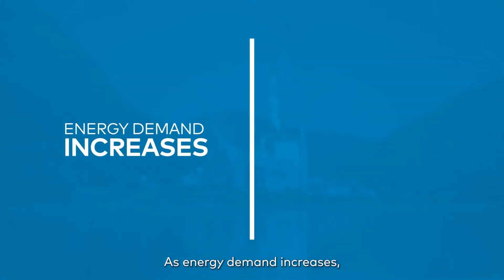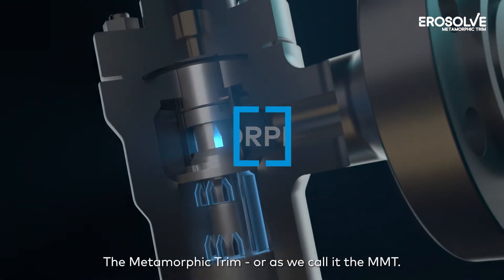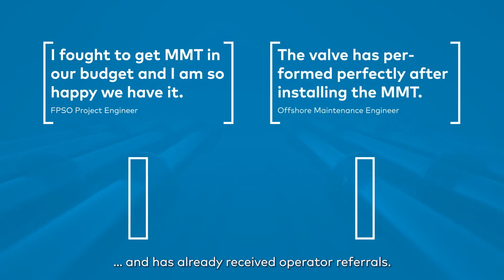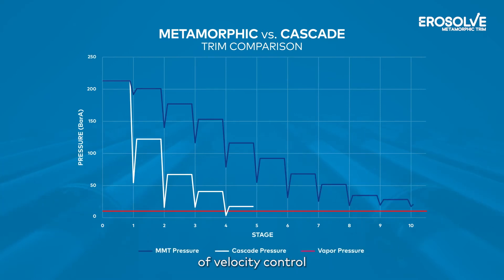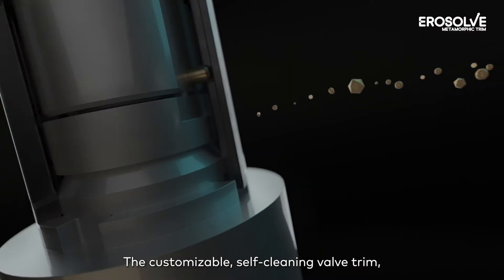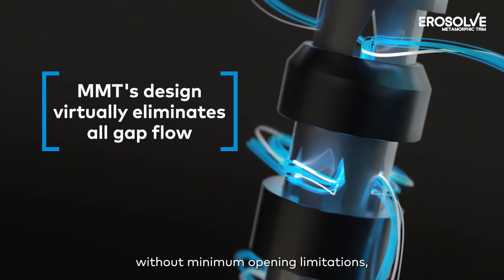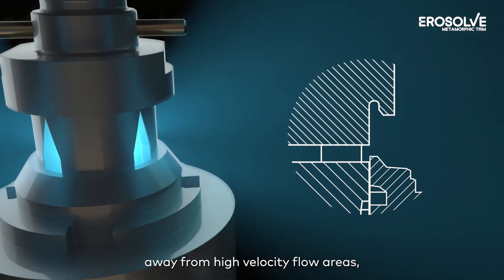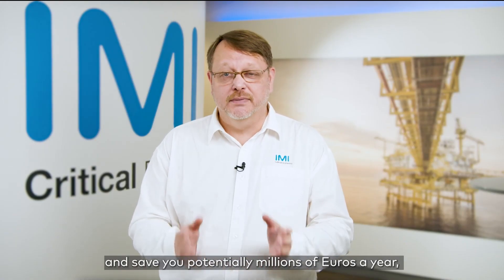EroSolve Metamorphic Trim | IMI Critical Engineering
Erosolve Metamorphic Trim is the world's first self-cleaning valve trim. Combining the benefits of multi-stage labyrinth and cascade technologies in one unique, patented trim, our innovative solution is available for a wide range of industries to increase plant safety, production, productivity, and profitability.